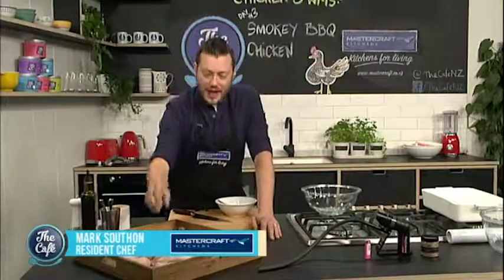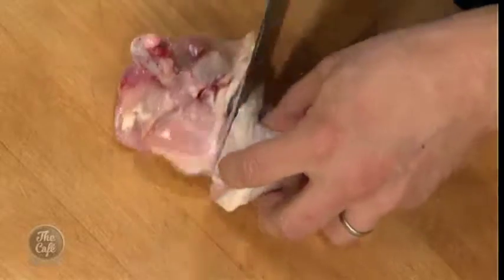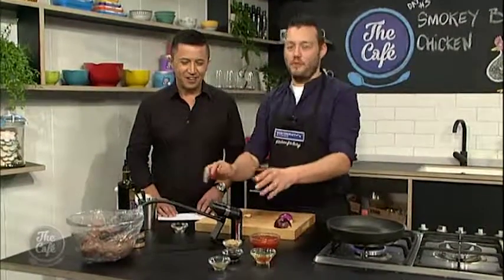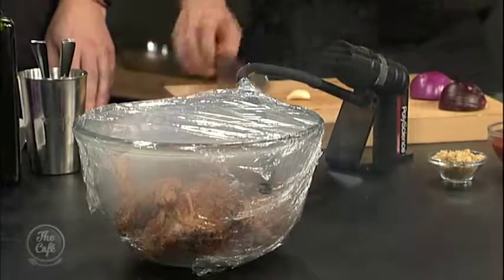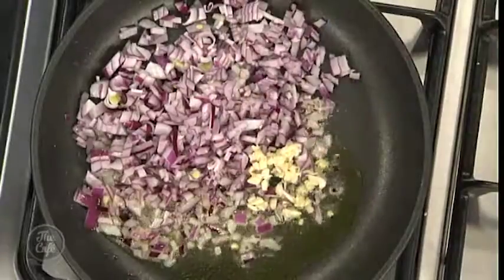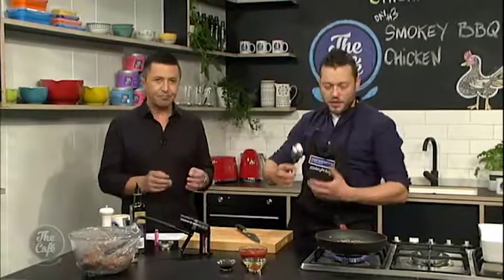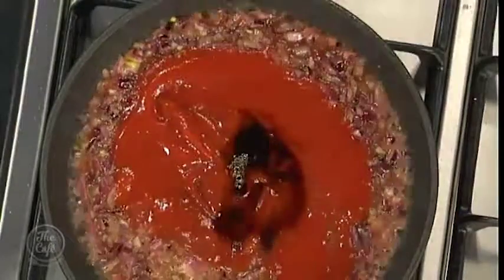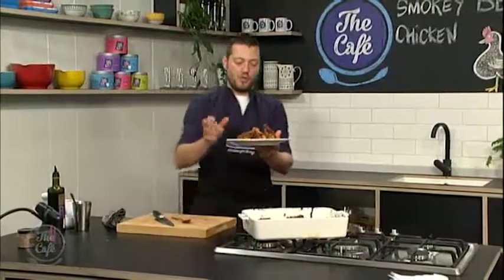Chicken 3 Ways - Part 3 - Smokey BBQ Chicken